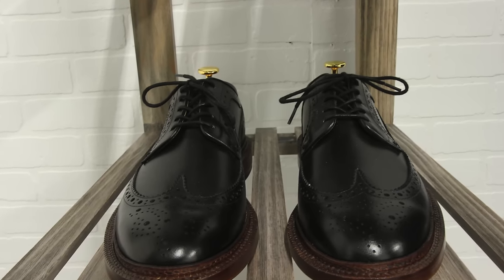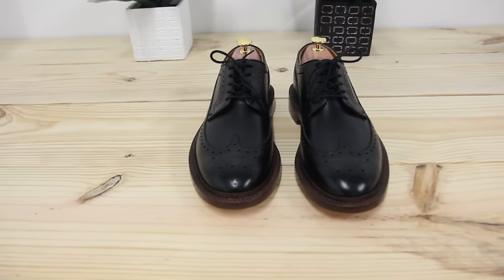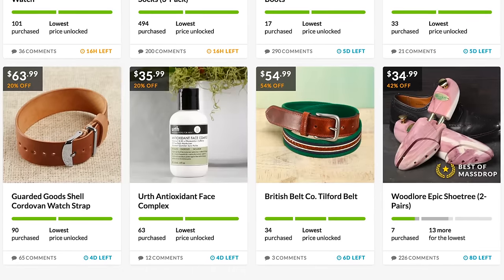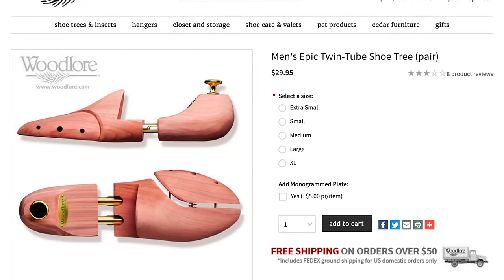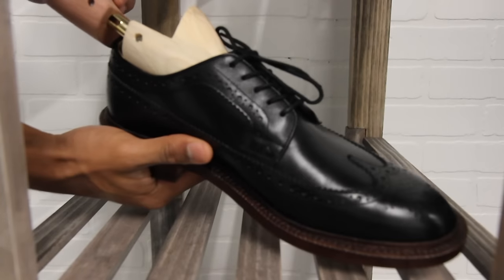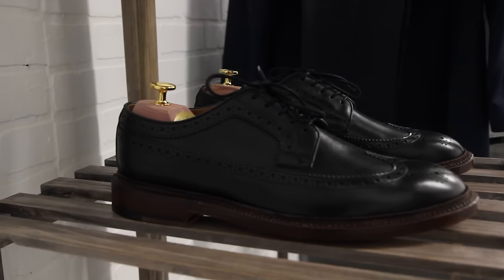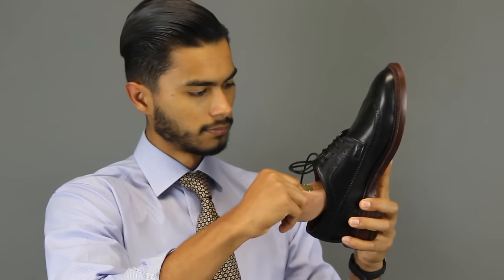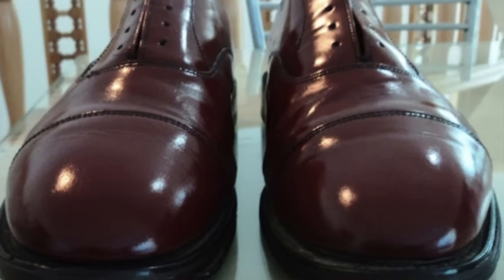The Secret to Shoes That Last a Lifetime